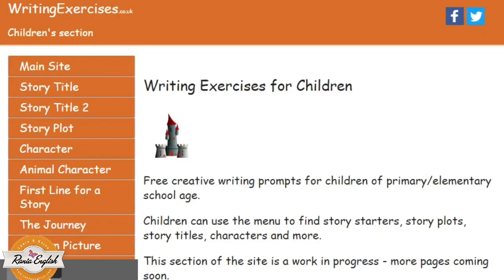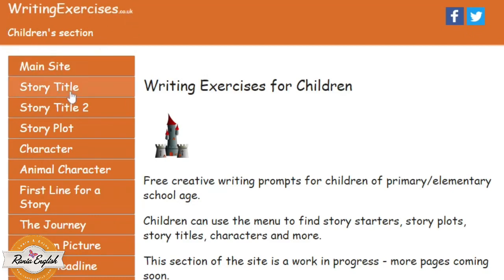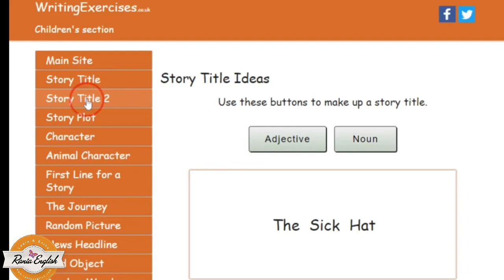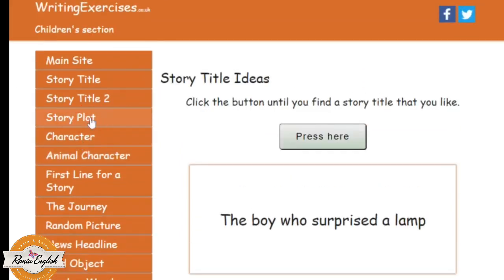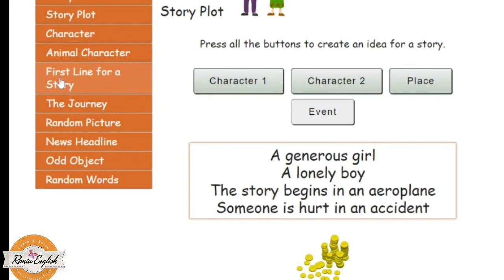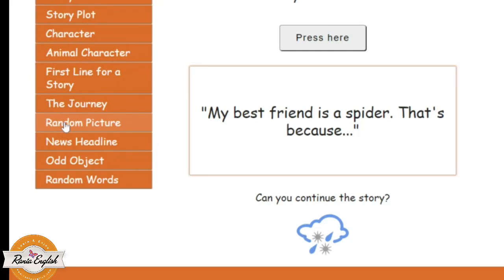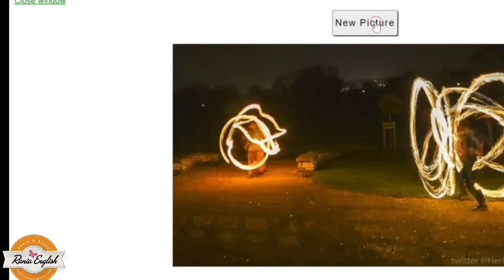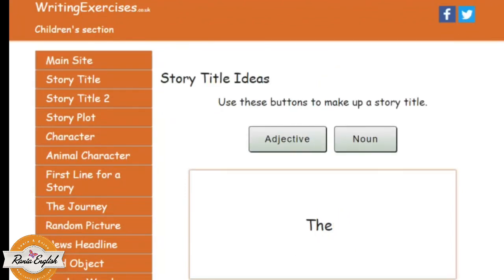How to Gamify Teaching Writing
Check out this super awesome way to gamify creative writing instructions!

Here’s the link to the site:

There are more creative writing ideas and teaching tips and tricks available on this channel.